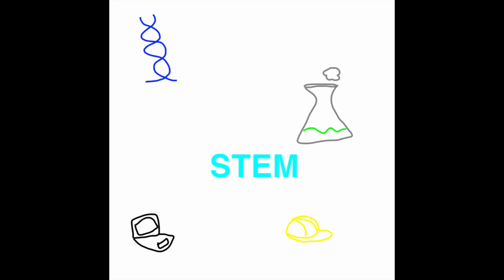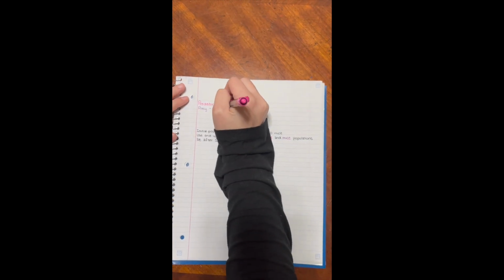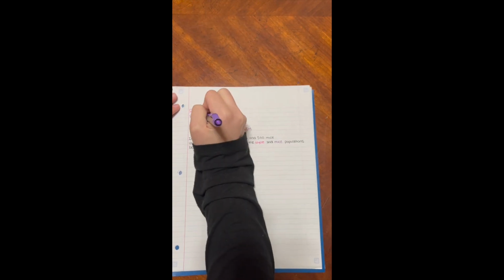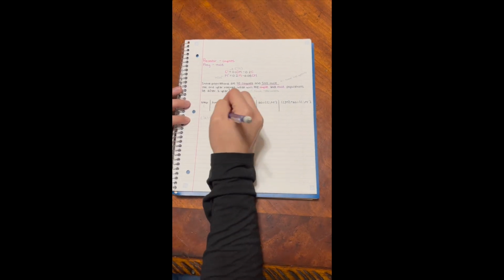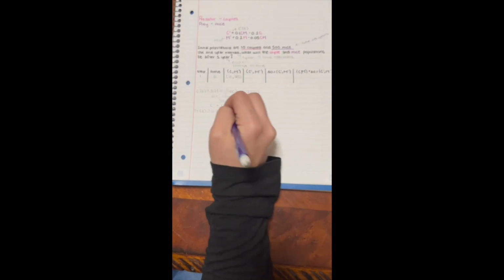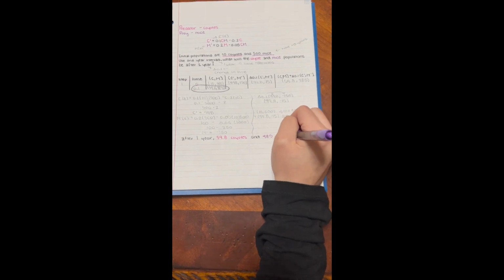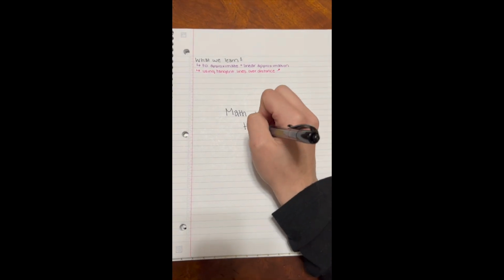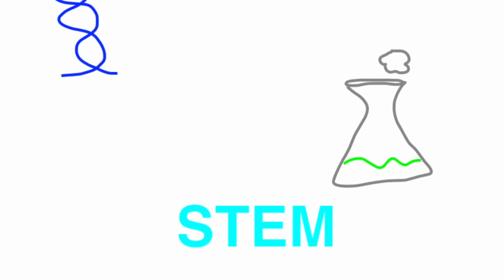Euler's Method - The M in STEM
Approximating using Euler's Method of linear approximation. There is more to math in STEM as math is a key component of all categories in STEM from approximating populations in life science to the chemical reactions in chemistry to measurements in engineering.